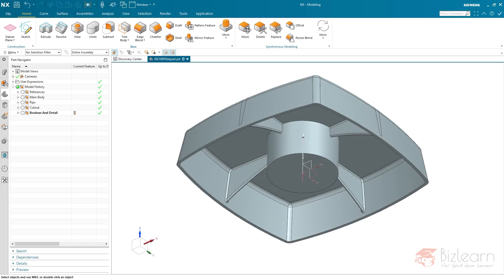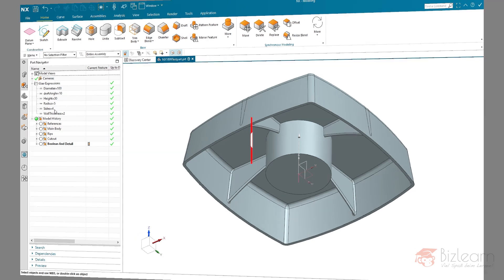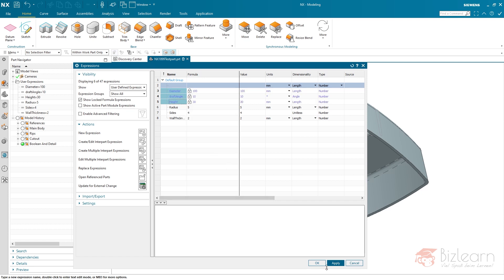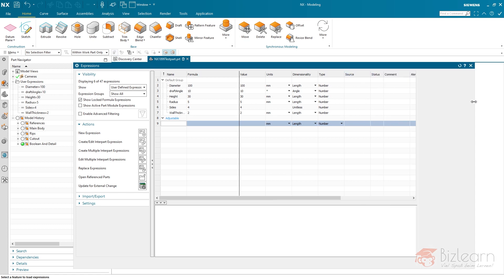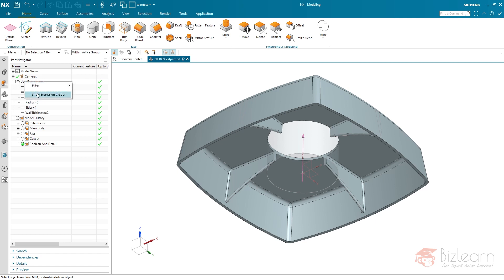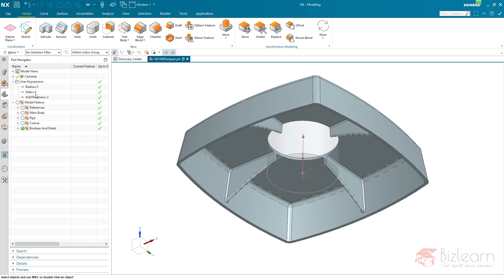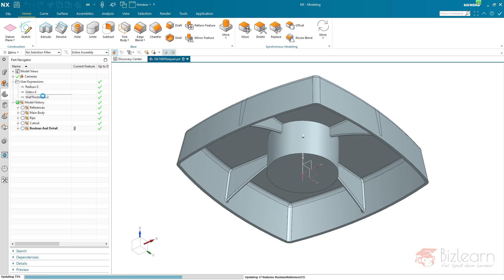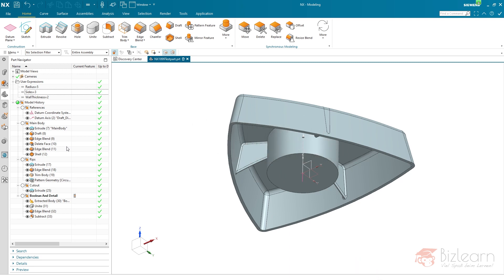Siemens NX 1980 Tutorial – Expression Editor improvements and secrets – this is awesome (-:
NX1980 was released in June 2021 and within the release week we have already finished the complete video training (-;
The video shows a review of “What’s New Siemens NX 1980”. I am going to explain some general User Expression Handling workflows and introduce the enhancement of  the Expression Editor in Siemens NX 1980!

Video Content:
Siemens NX1980 comes with some adjustments regarding the Expression Editor and Display. You can now hide User Expressions in the Part Navigator. In this video I am demonstrating several workflows that I have been following before, to separate User Expressions within the Part Navigator. And I am sure, you will see some opportunities, which you might not have been considering in the past. Anyway, the Enhancement is something, I have been waiting for during my overall career as an NX designer.